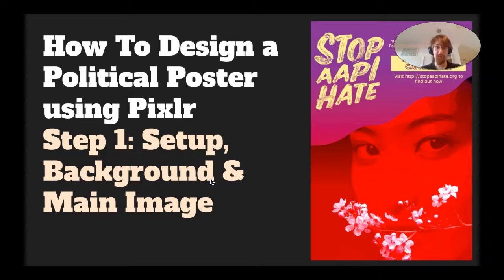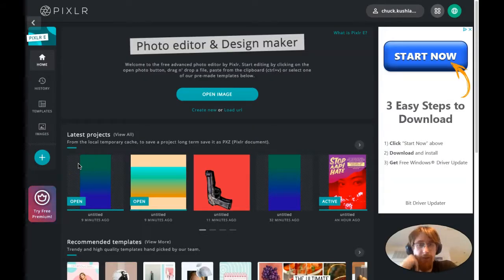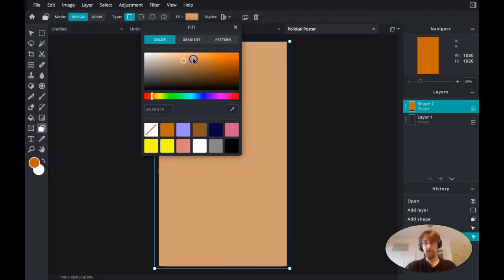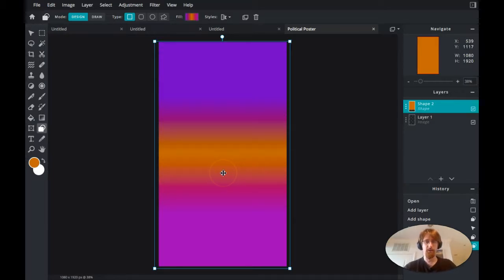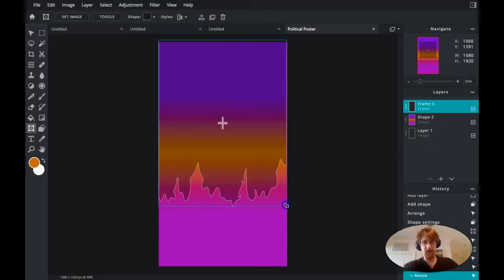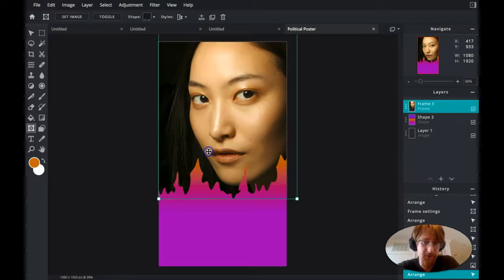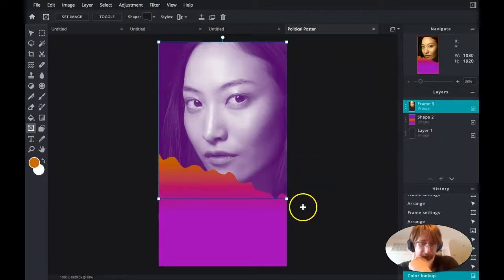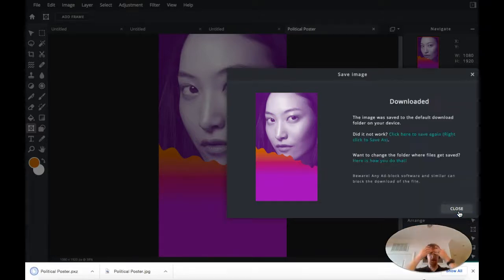How To Design a Political Poster using Pixlr (Setup, Background & Main Image)